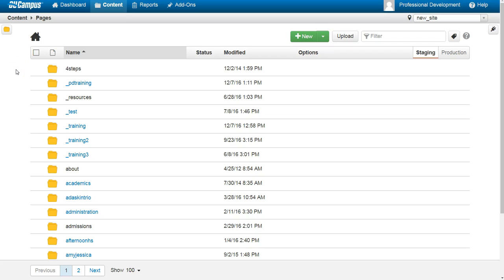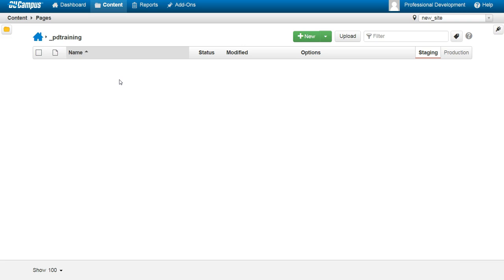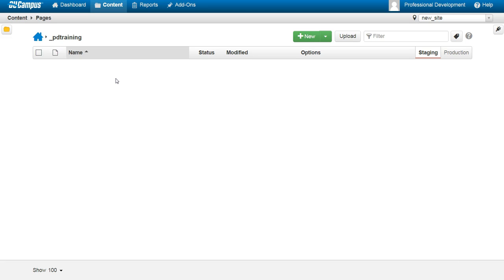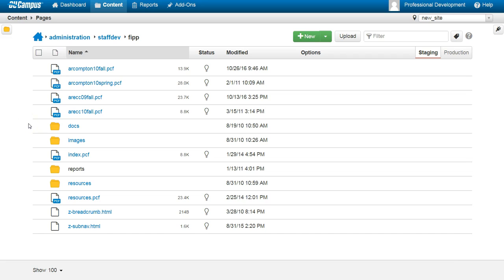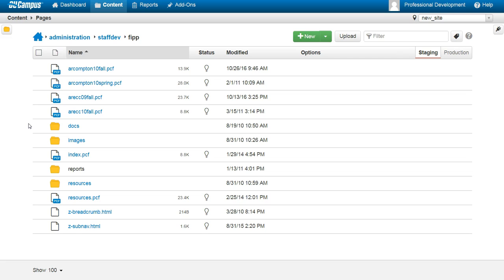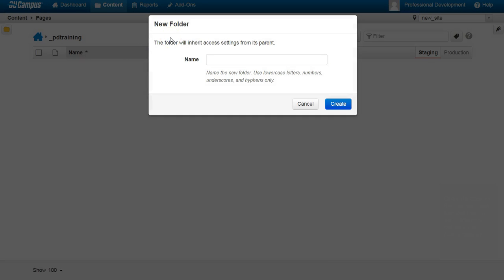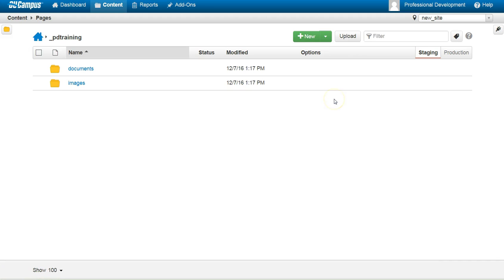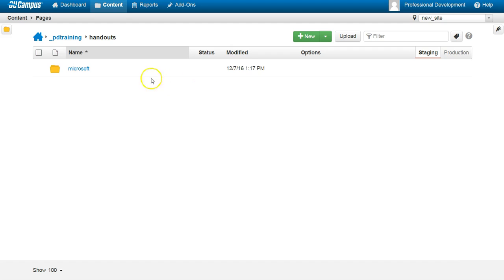10. OU Campus: Sandbox + Creating new folders + Keeping your images & documents organized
How to create folders and subfolders in OU Campus.